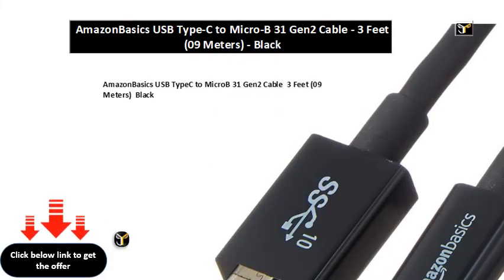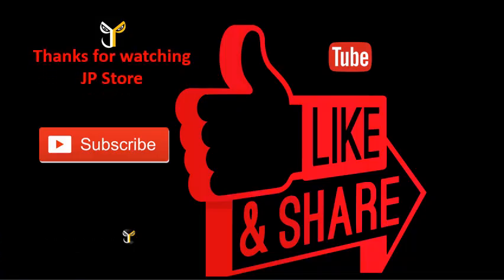AmazonBasics USB Type C to Micro B 31 Gen2 Cable 3 Feet 09 Meters Black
AmazonBasics USB Type-C to Micro-B 3.1 Gen2 Cable - 3 Feet (0.9 Meters) - Black
AmazonBasics USB TypeC to MicroB 31 Gen2 Cable  3 Feet (09 Meters)  Black